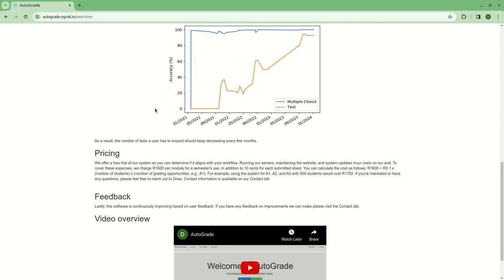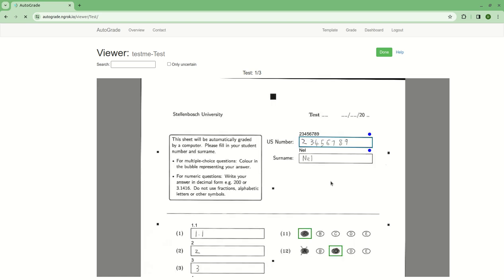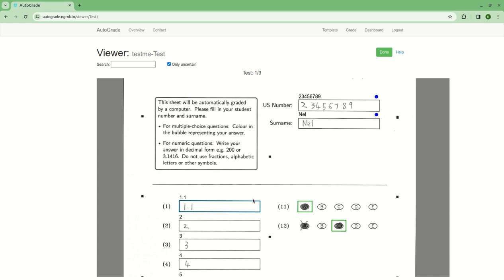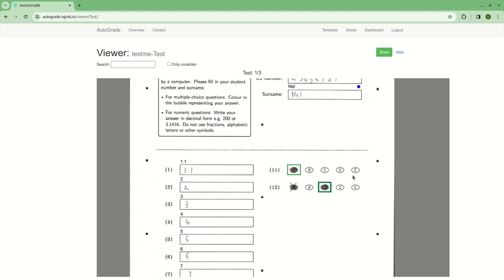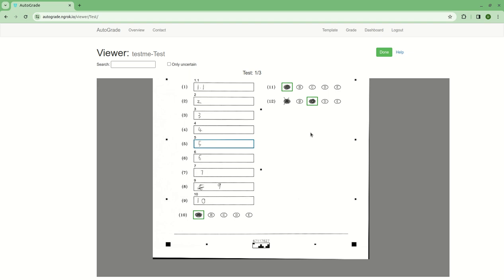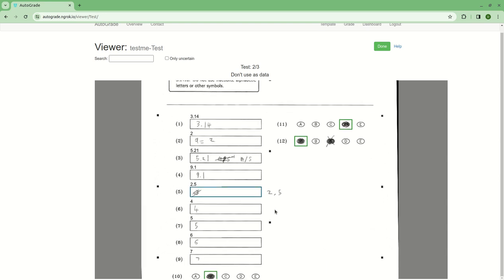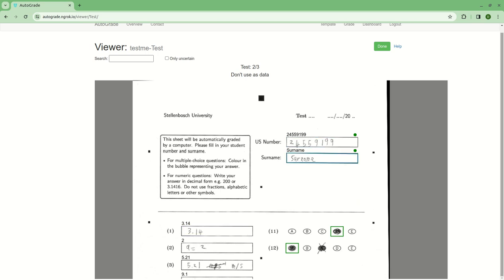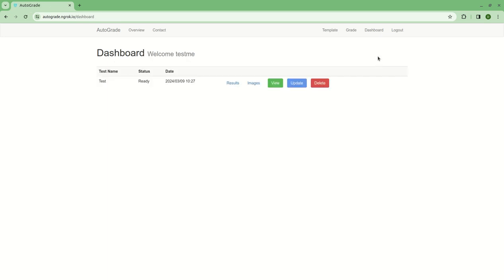AutoGrade viewer tutorial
Here we introduce the viewer functionality for the AutoGrade system.